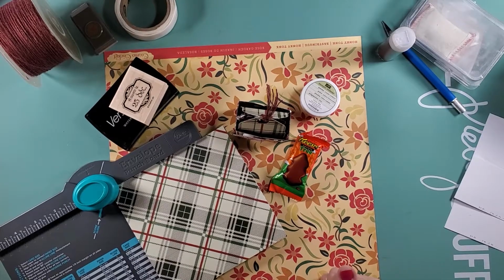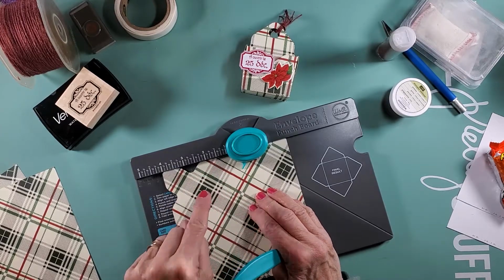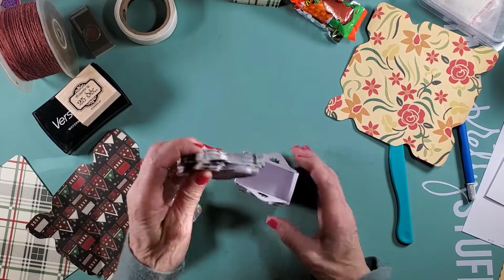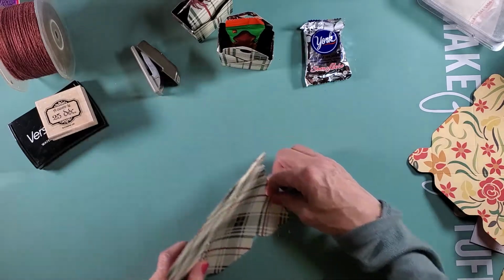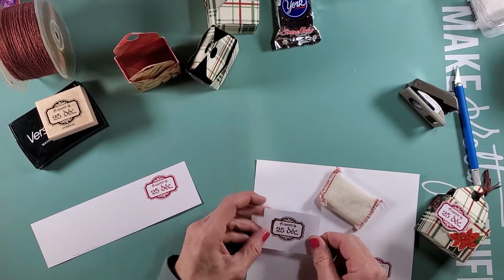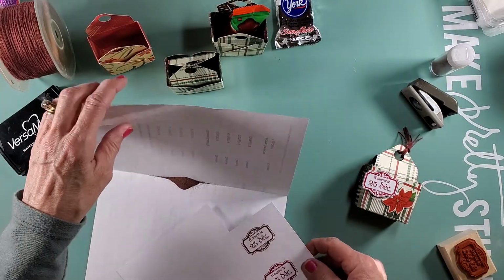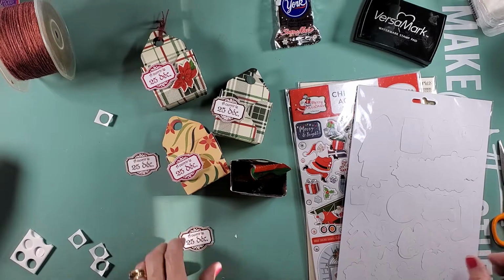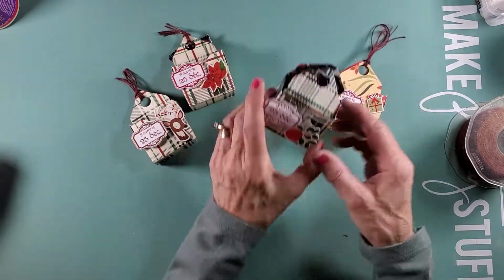Christmas Bag in a Box Tutorial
In this video you will learn how to create the cutest paper box for gift giving from start to finish. Perfect for candy, small jewelry, monetary gifts or to place around for decorating with sweet messages embellished on the front.

Thanks for taking a look and I hope you have fun creating along with me.